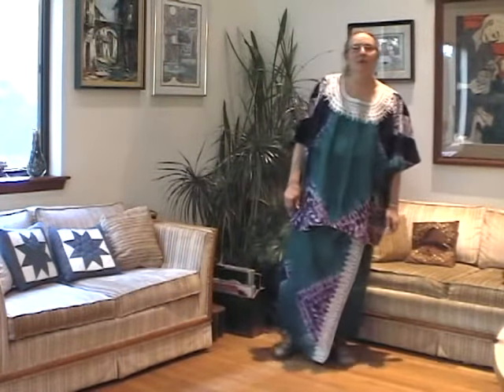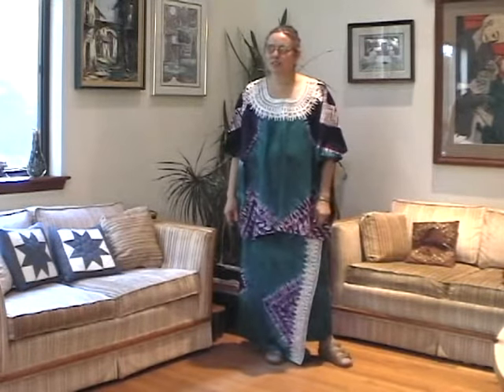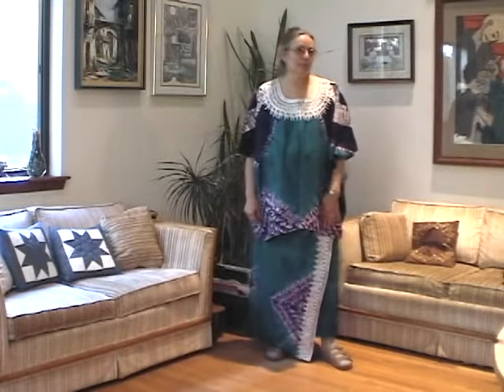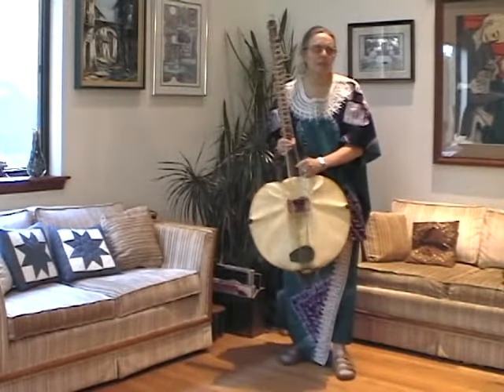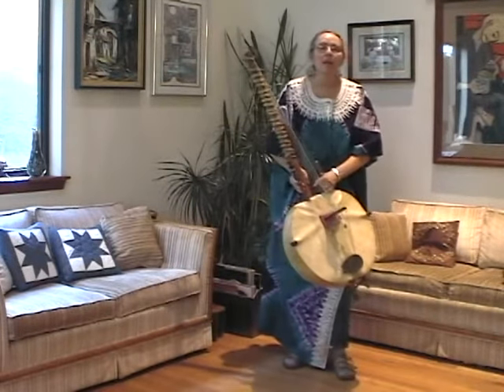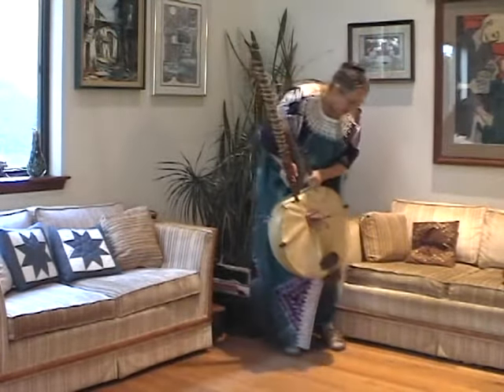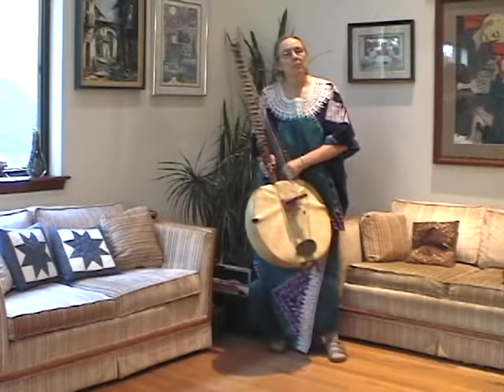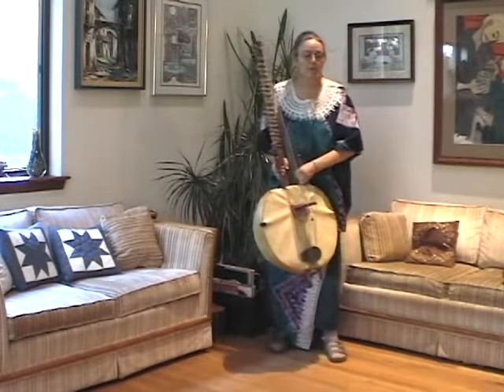Susan Pevar Introduces the Kora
Susan Pevar introduces the Kora, the 21-stringed West African harp, played by Mandinka griots.  Griots are musicians who are also oral historians.  This was recorded June 6, 2007